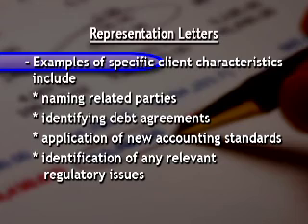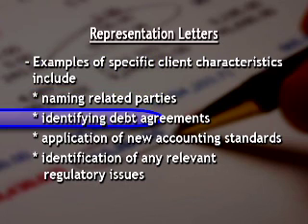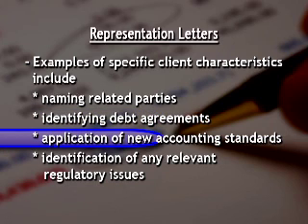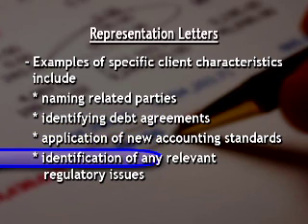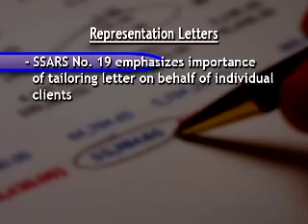Loscalzo Associates' John Fleming Discussing Representation Letters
Clip from SmartPros' CPA Report dated February 2010 "Compilations and Reviews: New Guidance, Major Changes" with John Fleming, CPA, discussing representation letters.